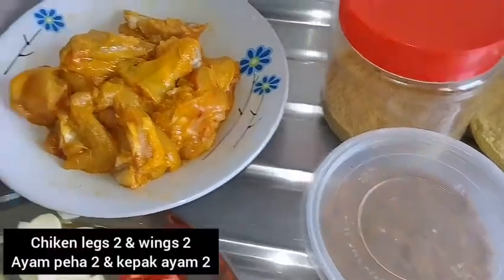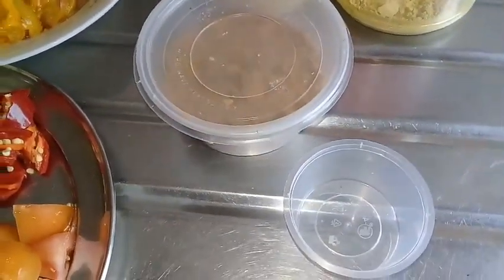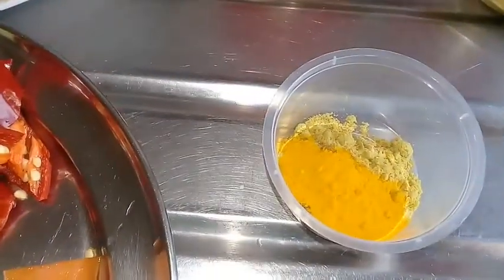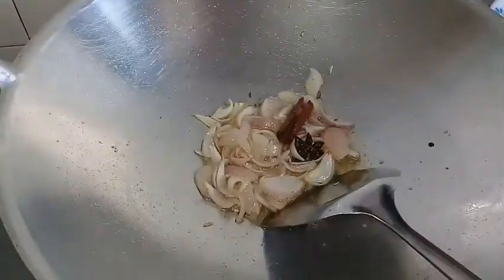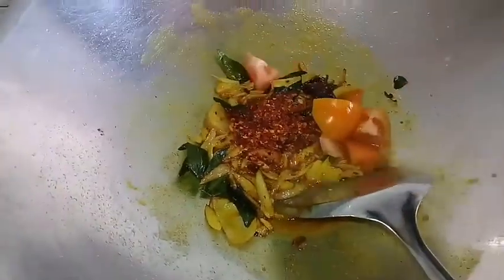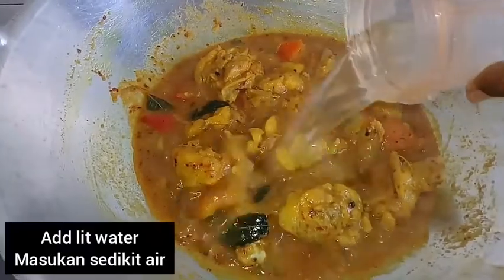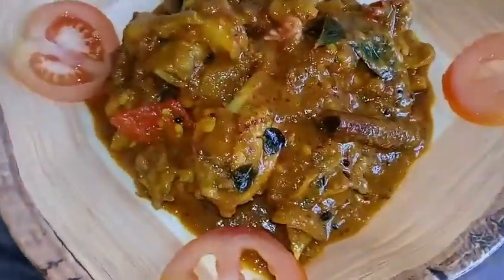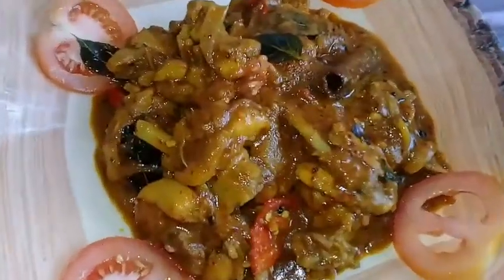Indian Tradisional Turmeric Chiken | Manjal Kozhi | Ayam Masak Kunyit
(Indian Tradisional Turmeric Chiken)
(Manjal Kozhi)
(Ayam Masak Kunyit)

Recipe in (Tamil) (English) (Melay) so watch  this video and 👇👇

💜Intha video unggalukku pudicchathu na

💚BELL icon a thattittu ALL la vacchikkongga
💚LIKE Pannungga
💚COMMENT Pannungga
💚SHARE Pannungga frinds..

💜SUPORT MY CHENNEL💜
💜🙏THANK YOU DEAR FRIENDS🙏💜